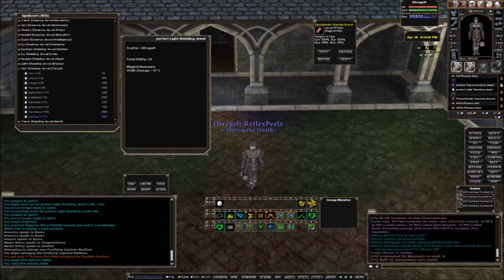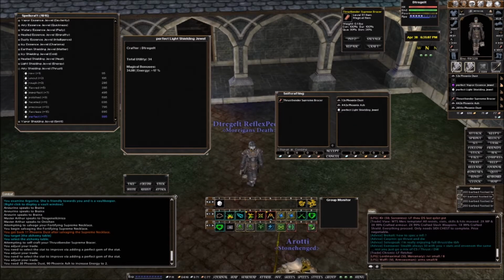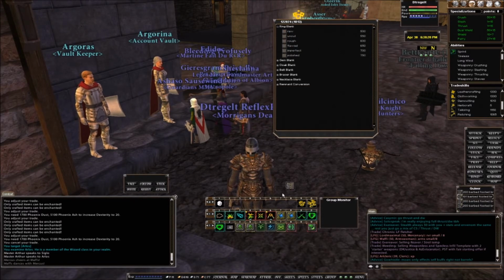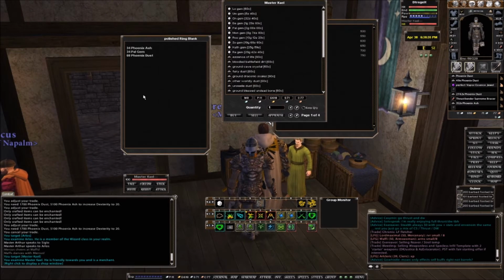Daoc Phoenix Gemcutter Guide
This will make u save to go and build the Finest Templates .
Requires Spellcraft 1000 to perform the magic showed in this video .